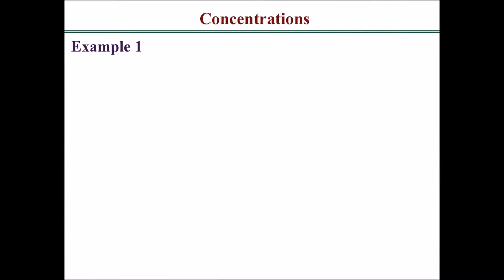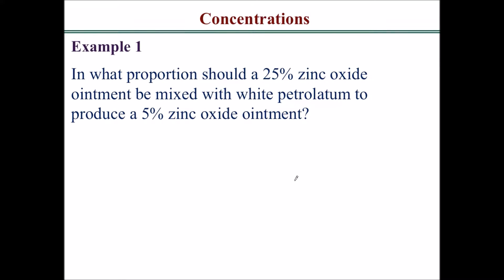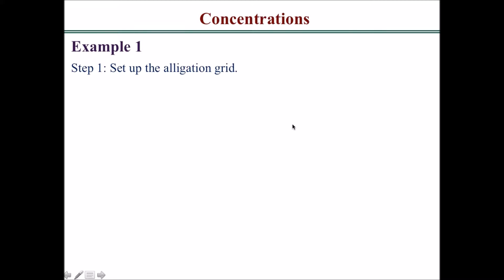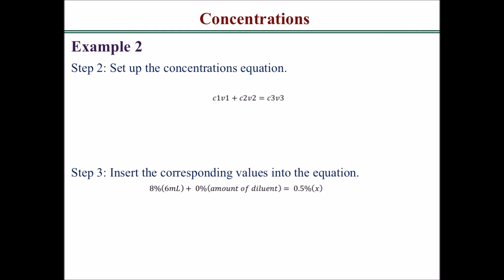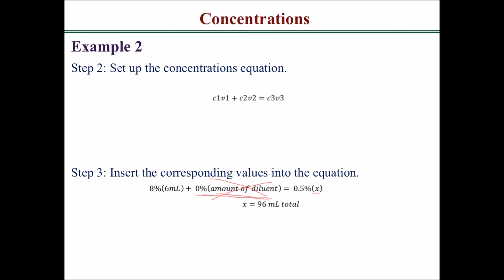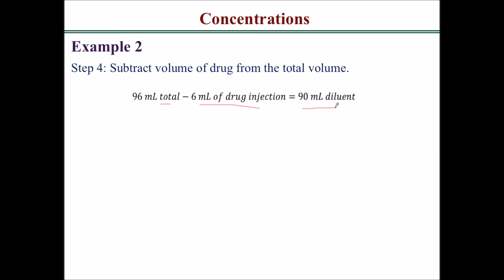How solve dilution and concentration calculation problems 2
This video illustrates how to solve dilution and concentration calculation problems.

You can see additional dilution and concentration calculations problems solved with explanations right now on rxcalculations.com

Dilution and concentration Calculations on rxcalculations.com: If you need some help with dilution and concentration calculations then you are in the right spot. This is the first in a series of solved problems focused on dilution and concentration calculations. There is variety of questions emphasizing different pertinent points so aim to watch all the solved problems to become proficient in dilution and concentration calculations.

About rxcalculations.com: At rxcalculations.com you would find video tutorials, solved problems, timed quizzes and more. Utilize all these resources to become an expert in dilution and concentration calculations.